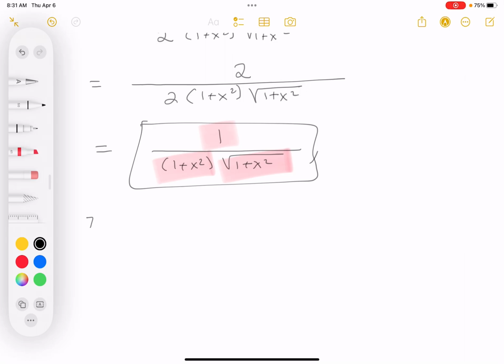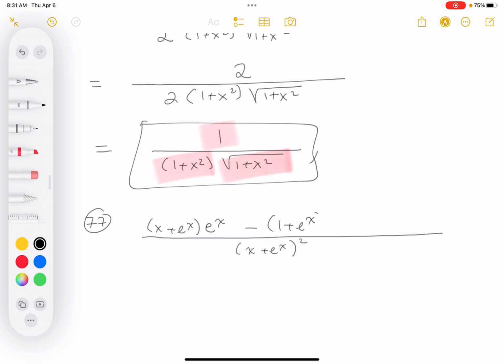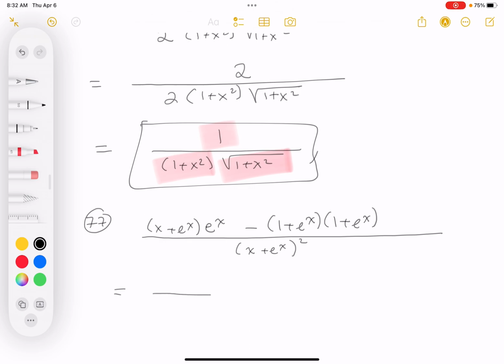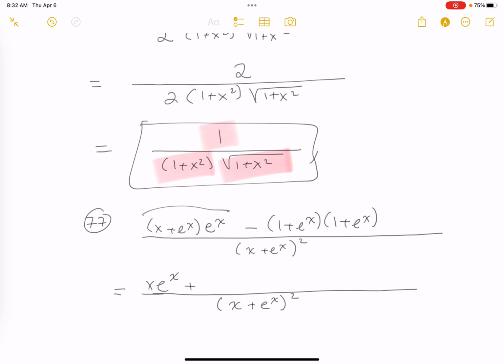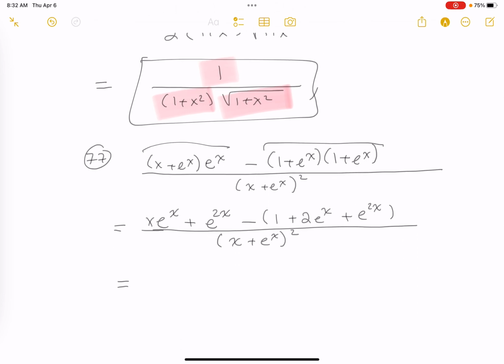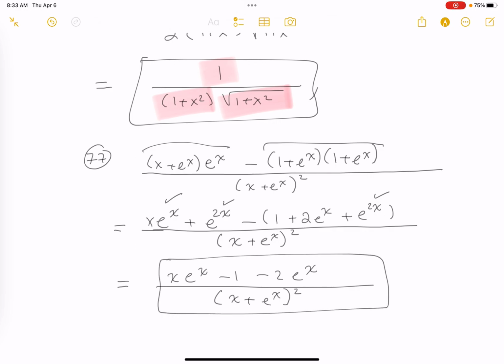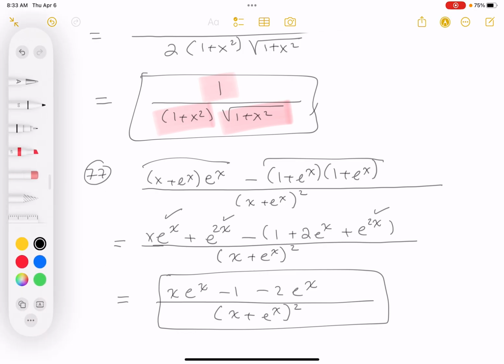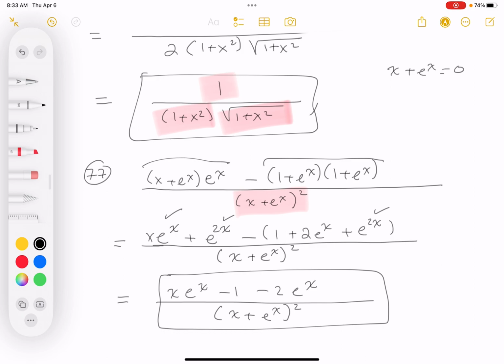mth 100 bprb algebra 77